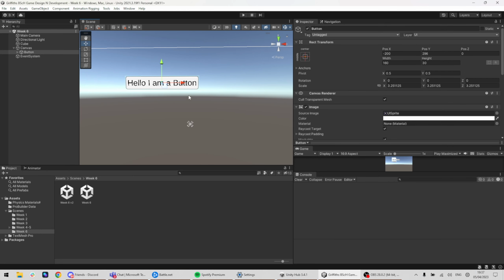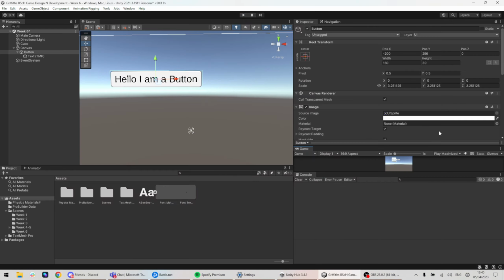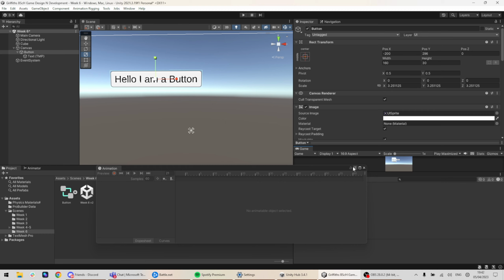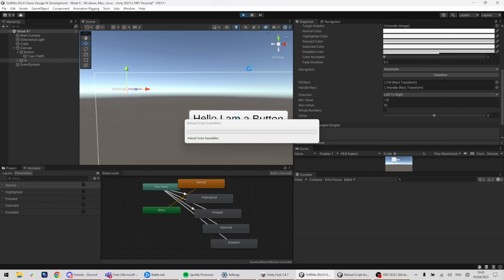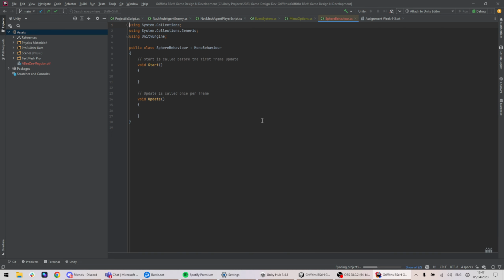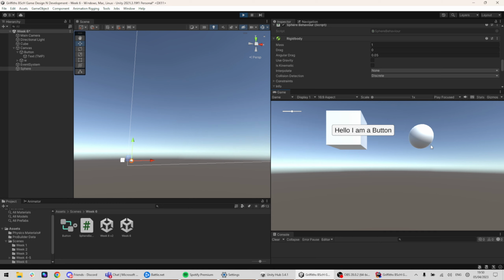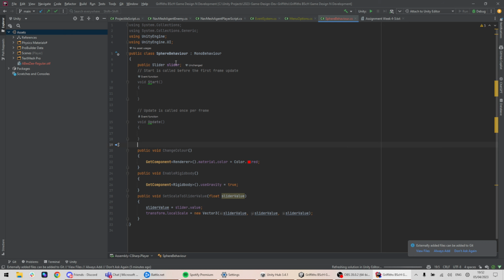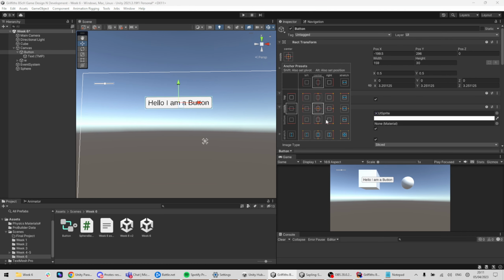2023 Game Desig & Dev Week 6 UI